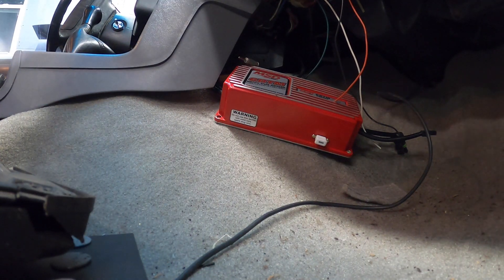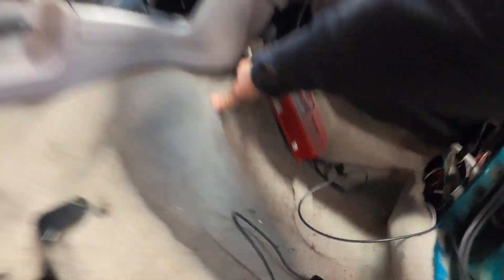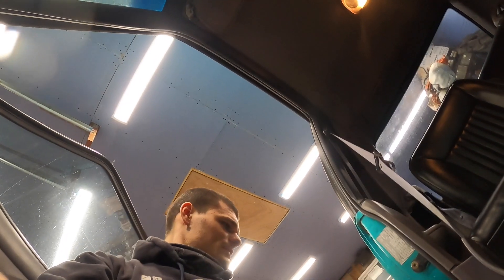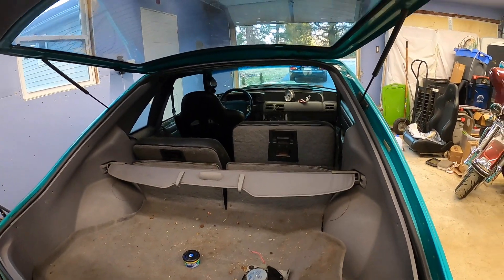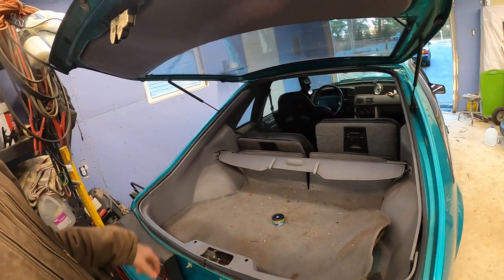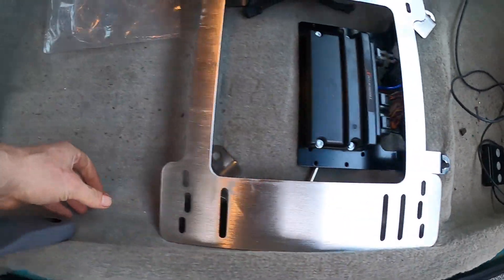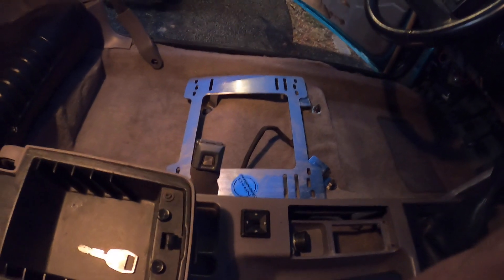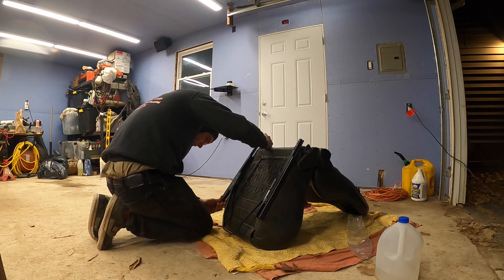FOXBODY PROGRESS SLOWLY & SURELY